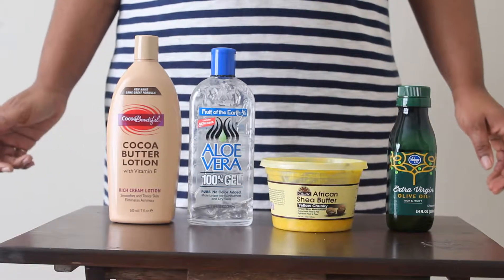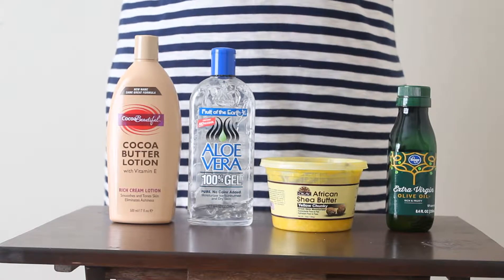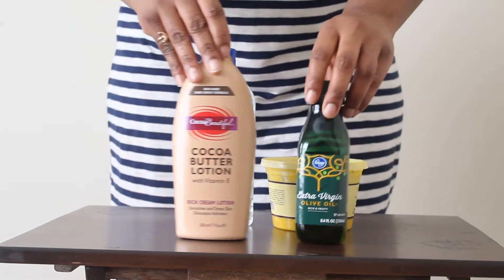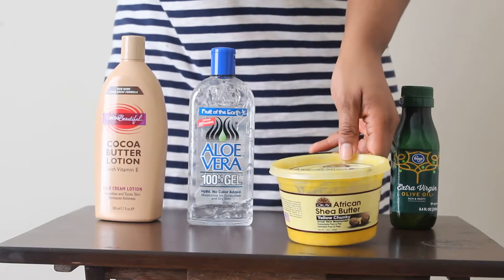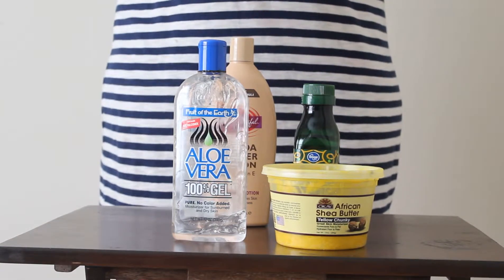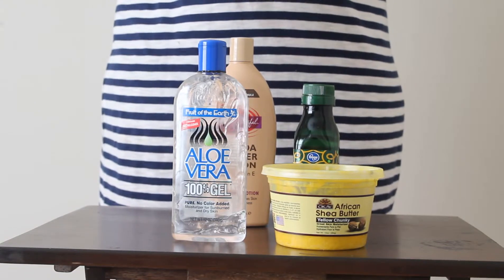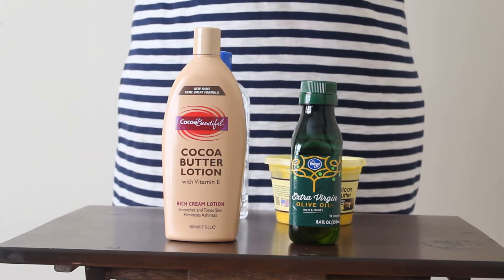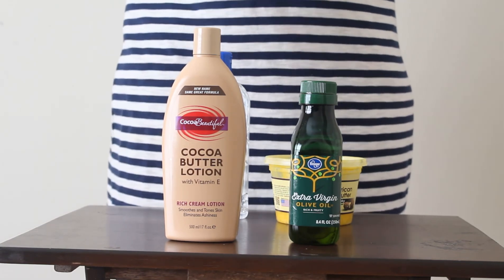Strawberry legs. Is there a cure?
Products am using now